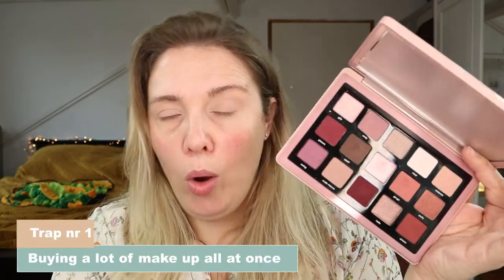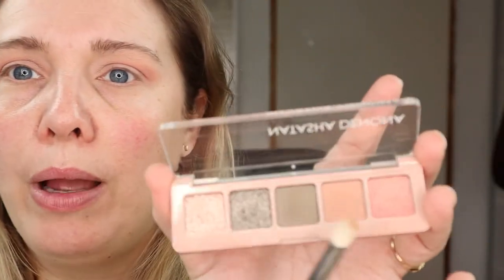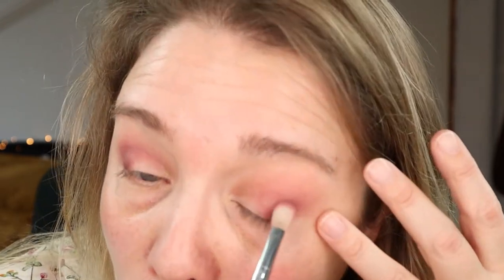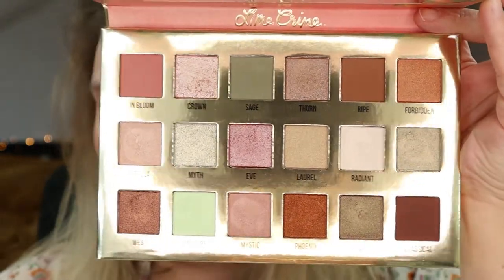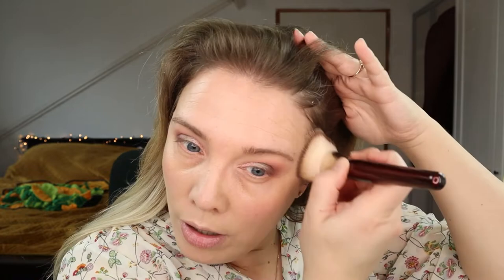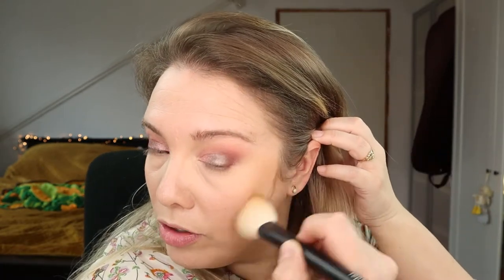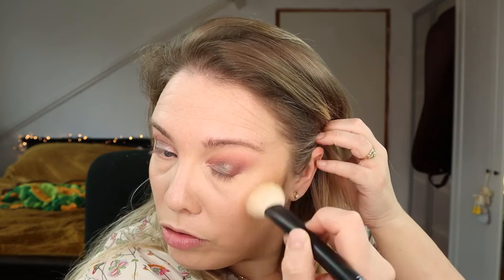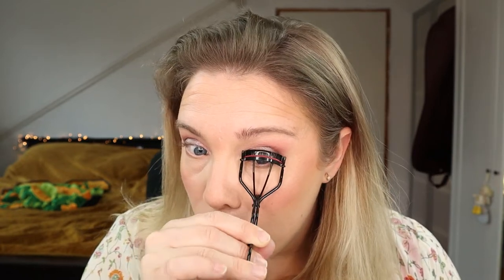My make up journey regrets | Don't fall into these 7 traps!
Hello hello my lovelies, in todays video I am talking about my make journey regreys, going over 7 traps I don't want you to fall into. Please don't be like me, do as I say not as I do hahaha! Let me know down below if you have fallen into any make up buying traps and what you do differently now. In this video I talk about some youtubers and I don't mean any disrespect to them or any other creator, but I do want to spread some awareness so you don't end up regretting make up purchases. Stay safe babes!

Make up worn:
Primer:
- Mac Prep & prime in Luminous yellow
- Smashbox Minimise Pores Primer
Foundation:
- Charlotte Tilbury Beautiful Skin Foundation shade Neutral 4
Concealer:
- Pat McGrath Labs Skin Fetish Sublime Perfection Concealer in L6
Setting Powder:
- Pat McGrath Skin Fetish Sublime Perfection Blurring Under eye Powder in Light
- Dior Backstage Face & Body Powder No Powder
Bronzer:
- Vieve Modern Bronzer in Medium 2
Blush:
- Natasha Denona Rose Cheeck Duo
Highlighter:
Eyeshadow primer:
- Mac Paint Pot Painterly
Eyes:
- Natasha Denona Retro Midi Palette
- Natasha Denona Retro Mini Palette
- Colourpop Super Shock Shadow in Ladybird
Liner:
- none
Mascara:
- We Make Up More Mascara in 01
Brows:
- Max Factor Shape and something in soft brown
- Nyx Brow Mascara in Chocolate
Setting Spray:
- Mac Fix Plus in Rose
Lips:
- Lisa Eldridge lip liner in Fawn
- Natasha Denona I need a nude lipstick in Amorosa
- Charlotte Tilbury Matte Revolution in Walk of Shame

Hi I am Anne-Chris I am 38 and on my channel I help women who love to experiment with colourful make up how to create elegant looks that make you feel beautiful and sophisticated.
Being a big lover and consumer of make up especially from Indie and mid to high end brands, I have tried out a lot of products over the years. Because of that I can advice you on which make up products to use that are worth your precious time and money.